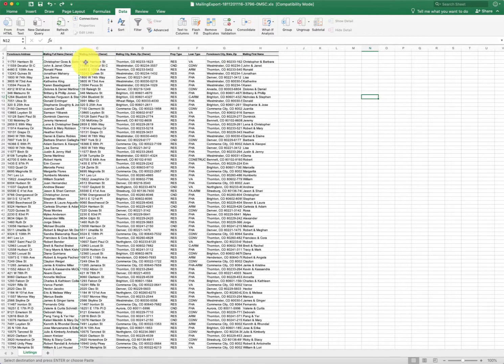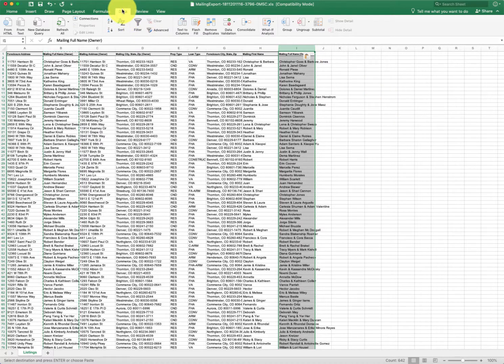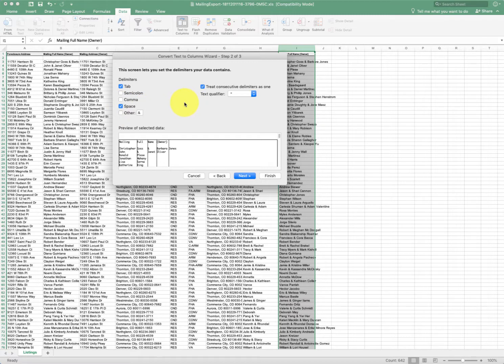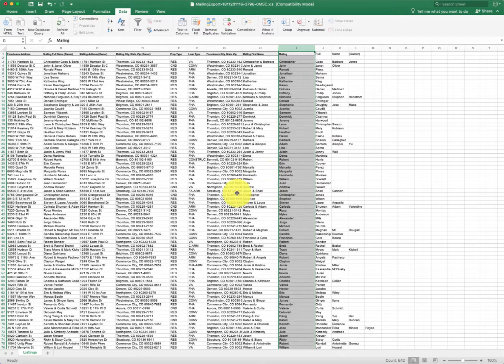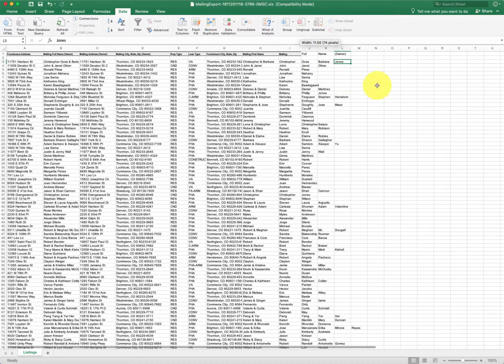Text to Columns in Excel